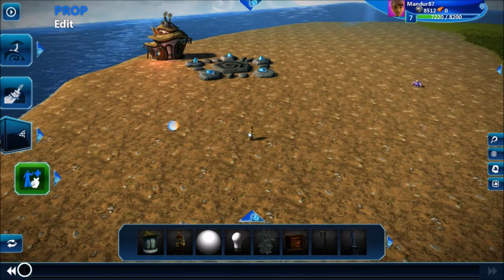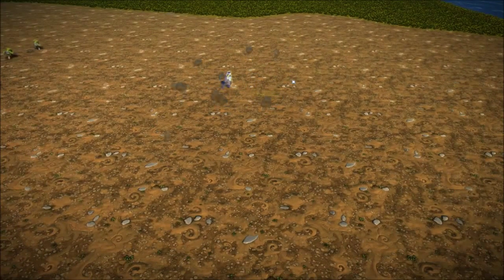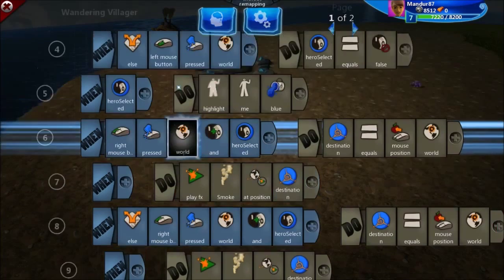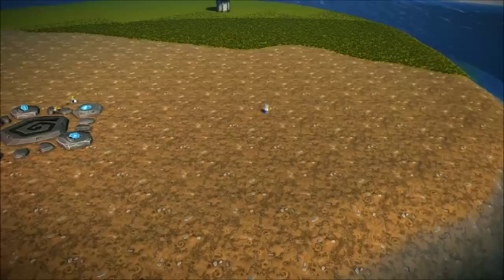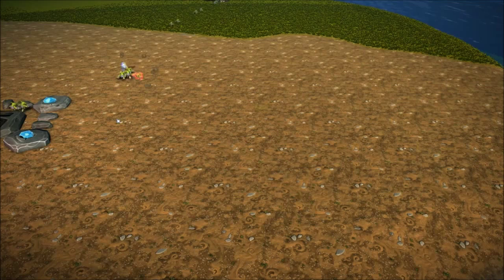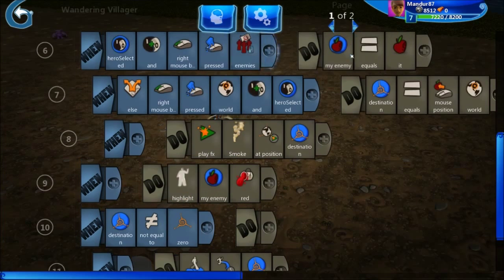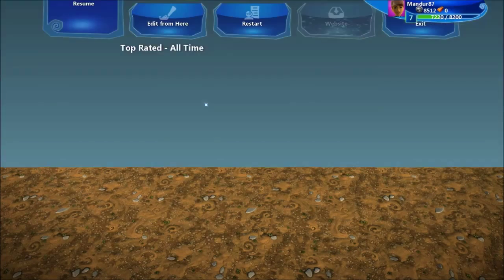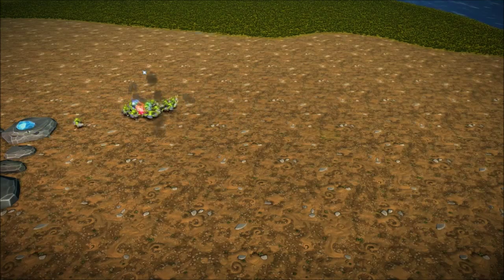Project Spark - How to make a MOBA (Part 5)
How to make a MOBA with Project Spark. Today we are going to see how to unselect hero, set an ennemy as target and attack an ennemy.